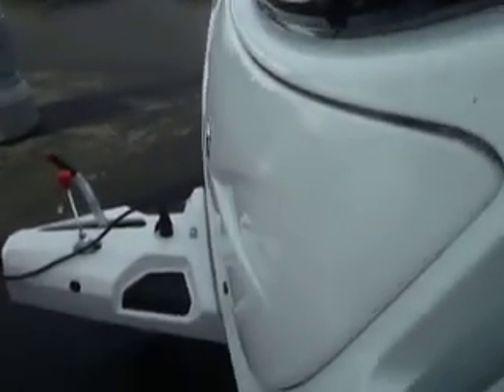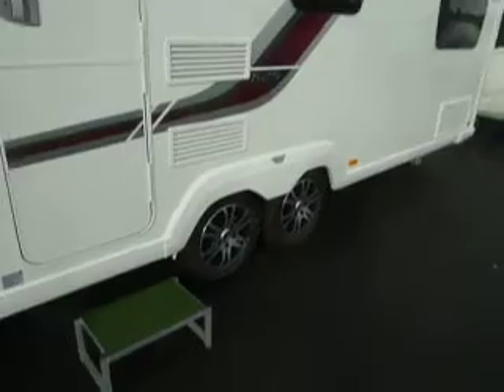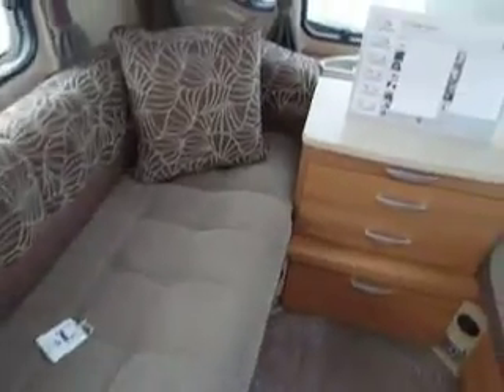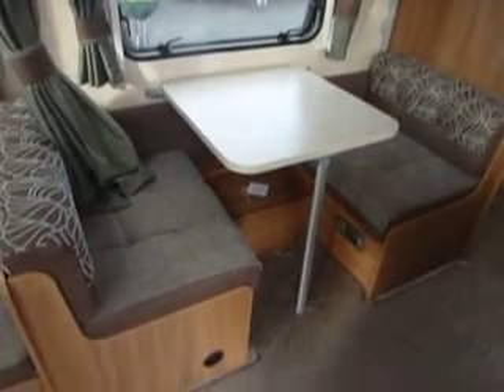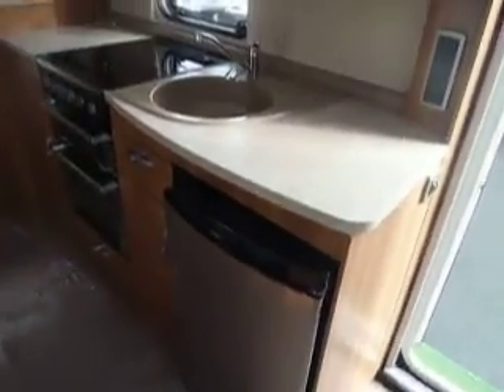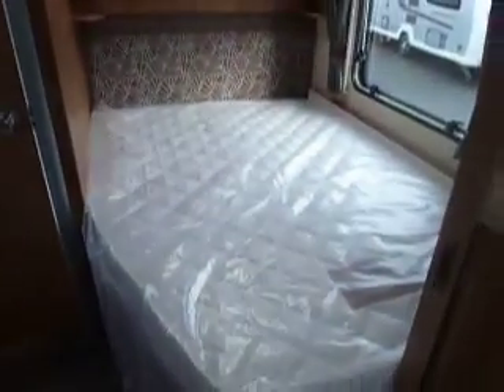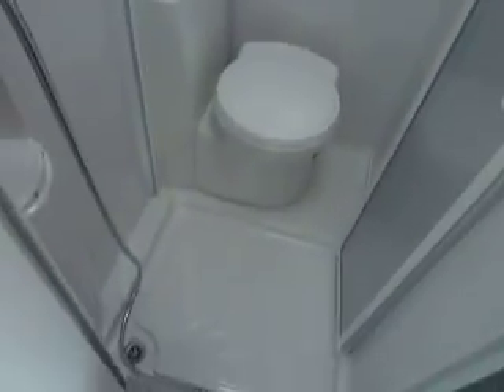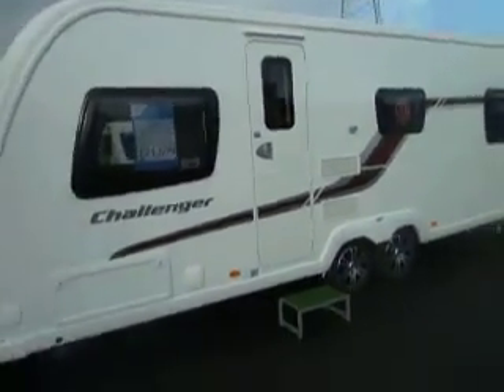Swift Challenger 625 Sr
The New Challenger - Where luxury meets affordability, this popular mid-range offers a perfect combination of style and specification. With its stunning looks that have taken touring caravan design to a new level, the award-winning Challenger offers an inspired range of six models, including a new island bed model, to suit couples and families alike.

The panoramic sunroof in the sweeping front panel now comes as standard as does the AL-KO ATC stability control system which, added to the standard shock absorbers, make these models some of the most aerodynamic and safest to tow.

Challenger interiors enjoy all the benefits that quality, advanced design and attention to detail can bring. 'Mali Acacia' woodgrain offers richer colouring with a defined woodgrain texture and the contour of the front panel allows for maximum headroom and roof-locker space throughout. The panoramic front sunroof gives a great view out. Pleated blinds and low energy lighting which includes new kitchen down lighters lets you set the mood.